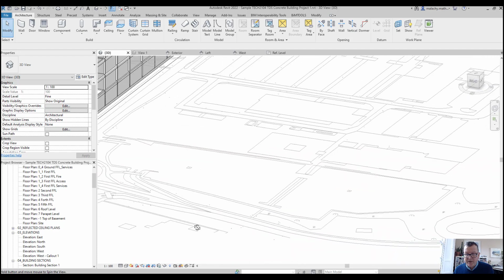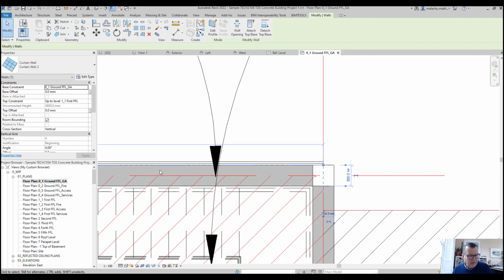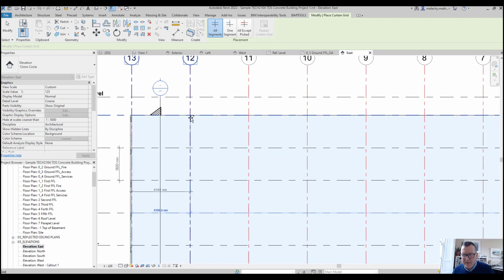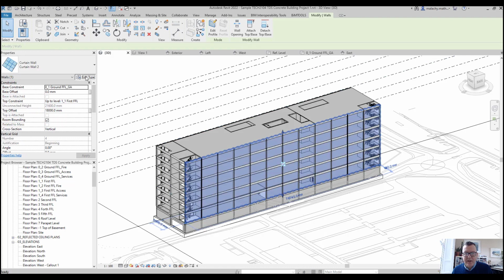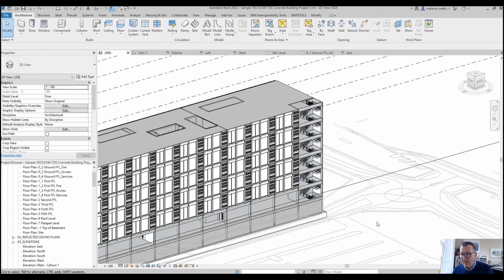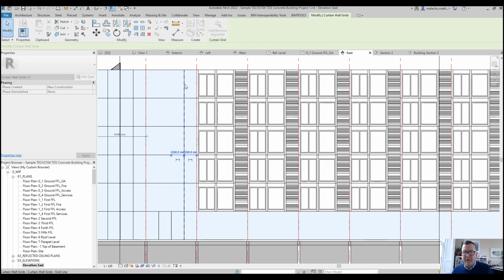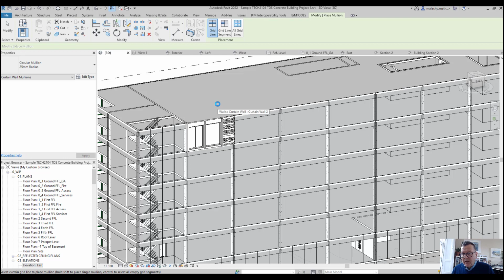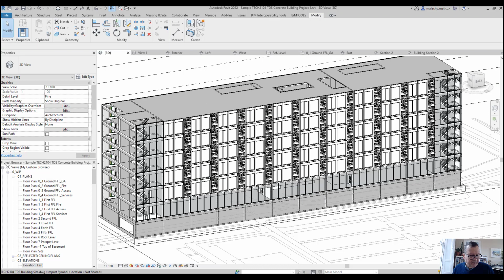TU831 Concrete Building Panel Option D Part 3